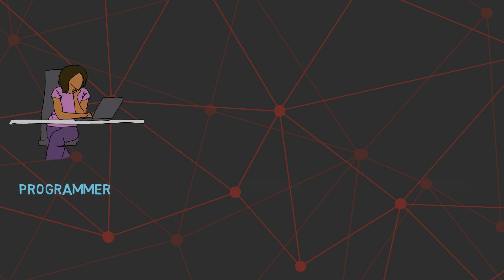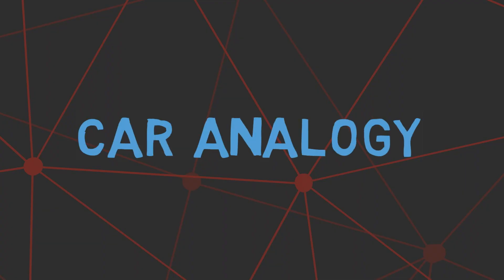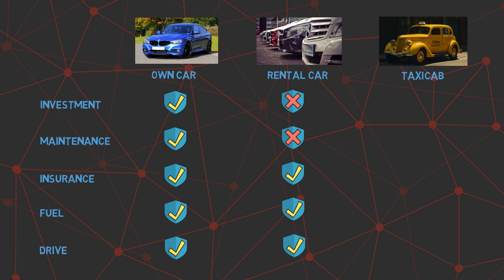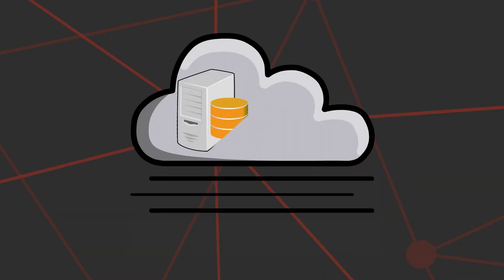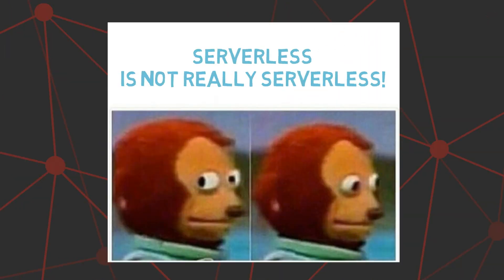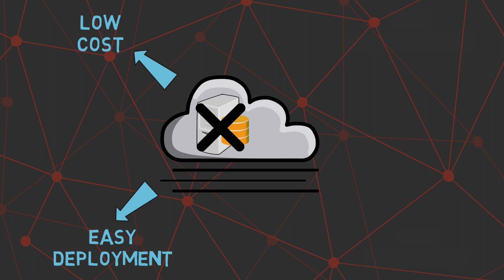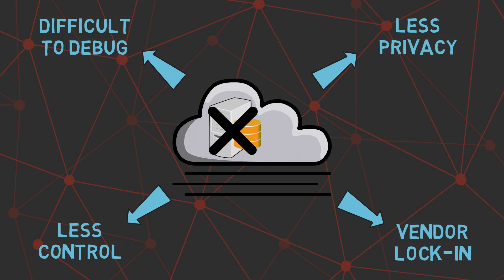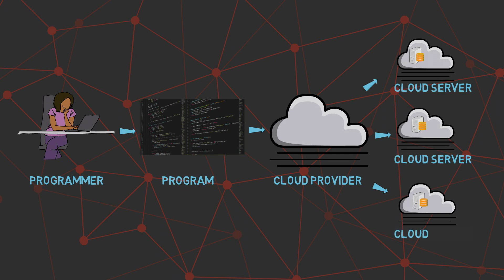Serverless Computing - Function as a Service (FaaS)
With serverless computing, You can provide the piece of code to the cloud provider and they take care of running the code. You don’t have to worry about the hardware, software, license or even the runtime system.
You only pay for the compute time you consume.

You can focus on just the code and the cloud provider takes care of the execution.

The term serverless is a misnomer. Serverless is not really without servers.
There are still servers involved but the developer doesn’t have to worry about it. This model is called serverless because the developer can just run the code without thinking about servers.

You’re a programmer and you write a program in your favorite programming language. You just give the program to the cloud provider and they run in their cloud servers. The cloud servers are abstracted from you and you don’t have to directly deal with the servers.

The code that you provide is still being run on servers. But you don’t know how and where it’s being run as the cloud provider takes care of it.

Some of the popular serverless computing services include Amazon Web Services Lambda, Google Cloud Platform’s Cloud Function and Microsoft Azure’s Azure functions.